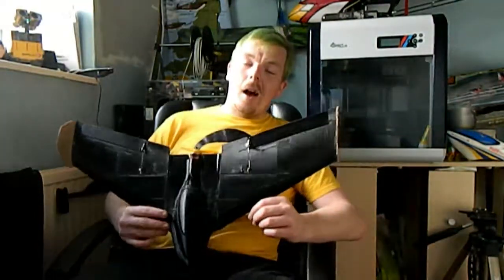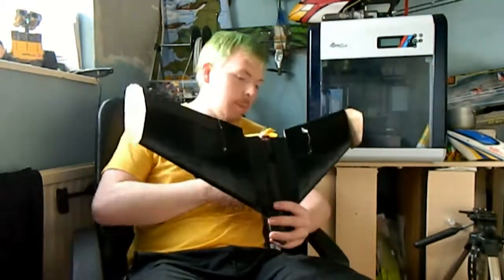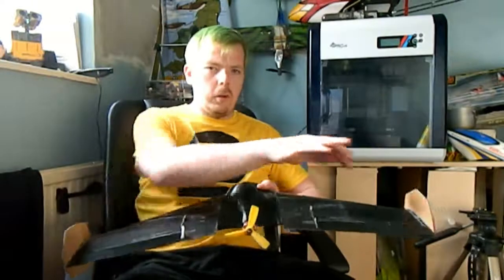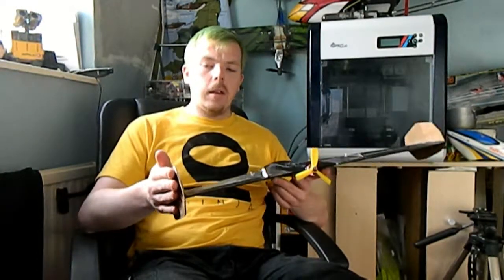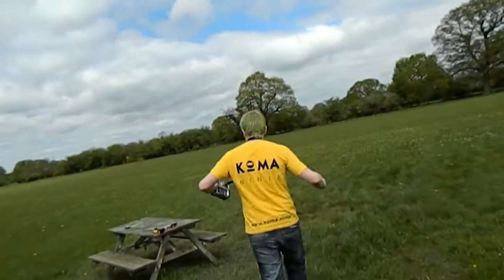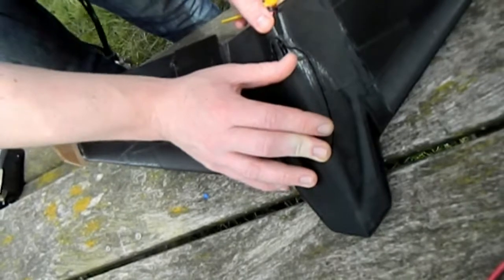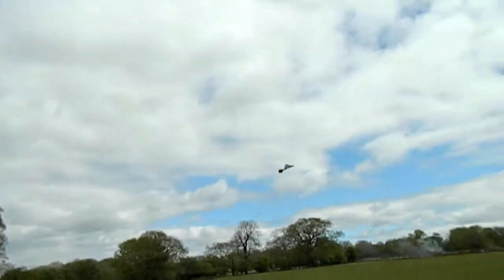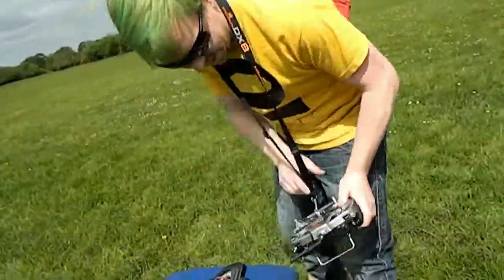3D Printed RC Wing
Gasb one 3D printed wing from thingiverse
80% scale
0% infill
electronics from ElectricWingMan
40/ 2450 kv MOTOR
25a Mantis ESC
needs some more work on getting the COG right too tail heavy this was the result.